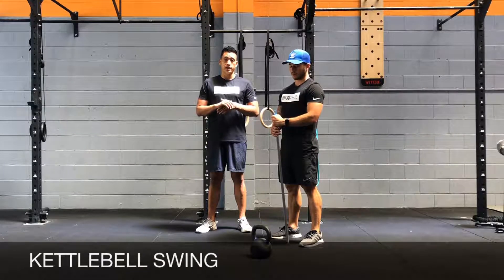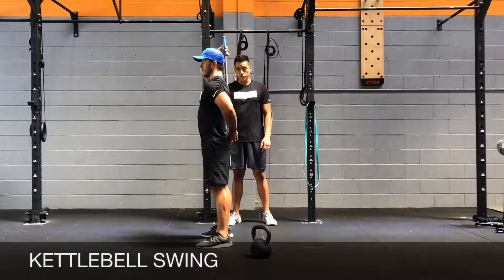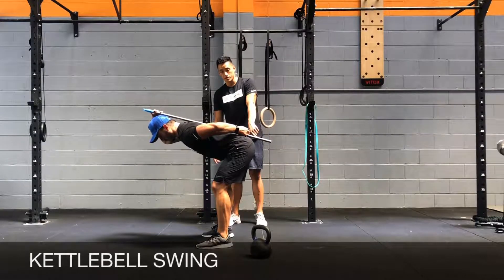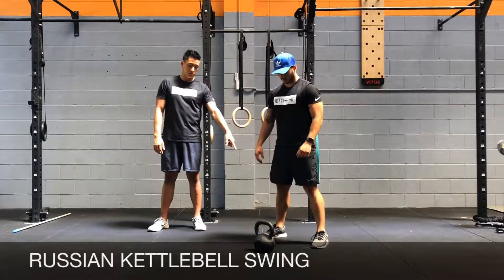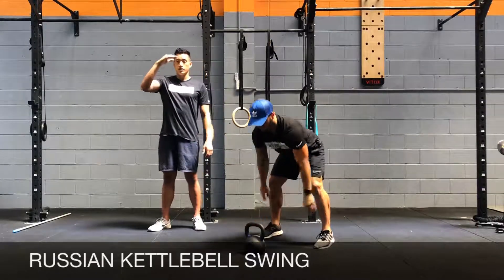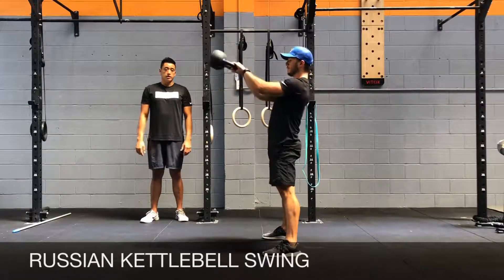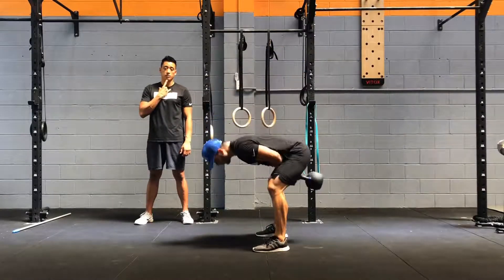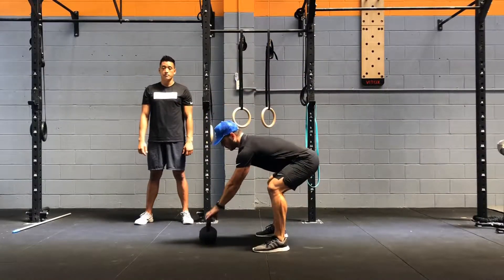RUSSIAN KETTLEBELL SWING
Russian kb swings